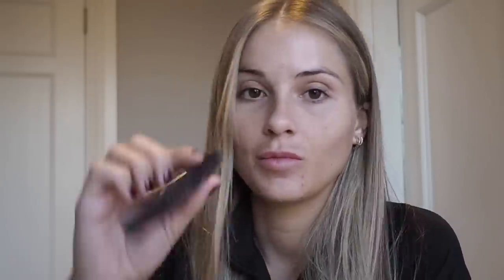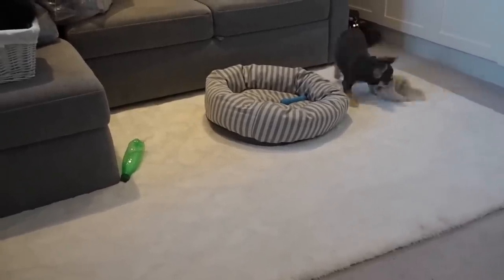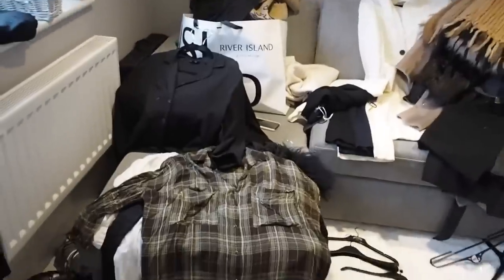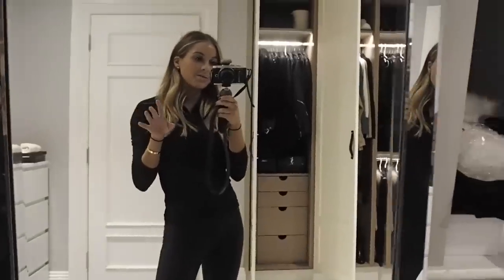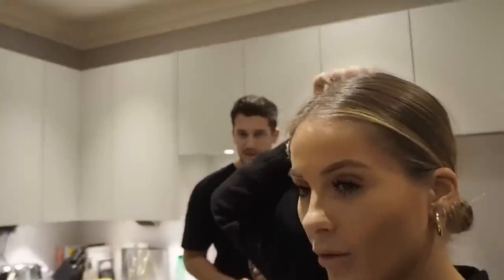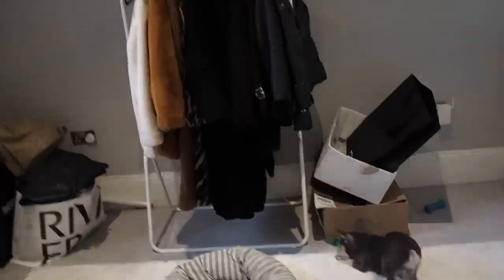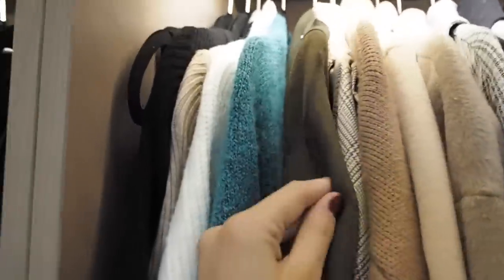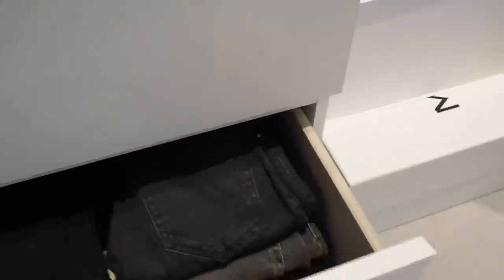WEEKLY VLOG | ORGANISING MY WARDROBES AND HOW I DO MY MASCARA | NADIA ANYA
VLOG 2 - Organising and clearing out all my wardrobes, How I do my mascara & daily life!

BENEFIT MASCARA
BY TERRY MASCARA

HAIR CURLER

MICHA LOUNGE JUMPSUIT
GOLD EARRINGS